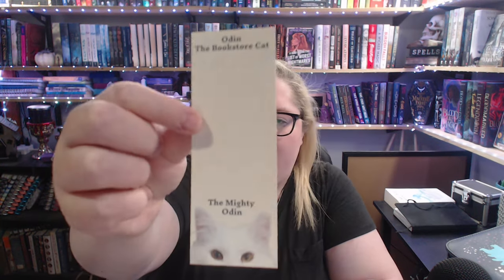*Sorry Not Sorry 'Bout What I Hauled* | don't lose your head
Julie - @PagesandPens
Leandra - @leandrathetbrzero

Next Live Productivity Sprints - Friday @ 7pm EDT
Next Storytellers' Hearth Weekend Relay - October 2024
Next TBR Takedownathon - April 2025

🌎SOCIAL MEDIA🌏
Instagram: @thehexedlibrary & @thehexedplanner & @storytellershearth

📷MY EQUIPMENT:📷
Webcam - I use Logitech C920 but I'm linking the updated C920x as the original is discontinued

🎵FEATURED MUSIC🎵
Intro for videos & Countdown: